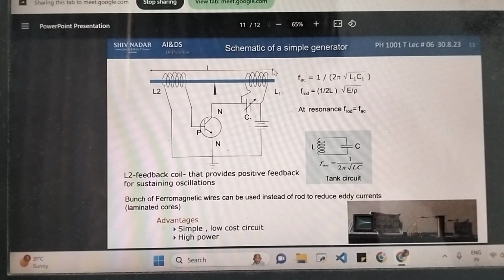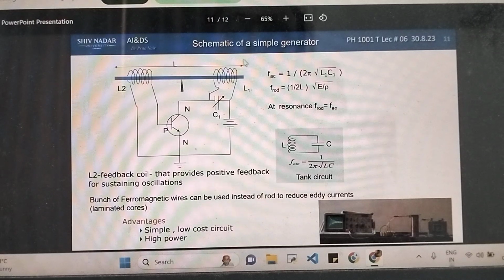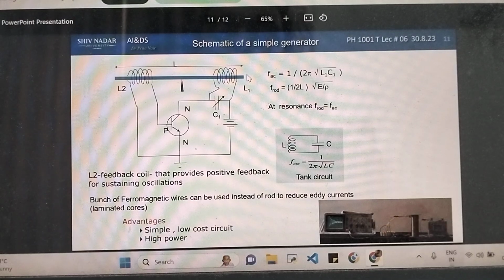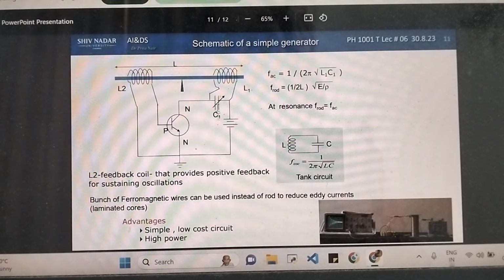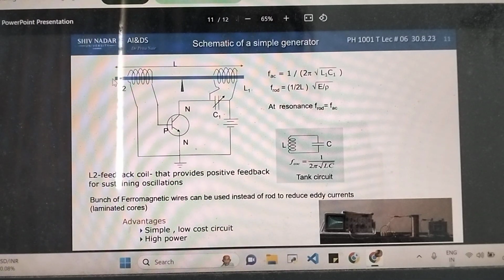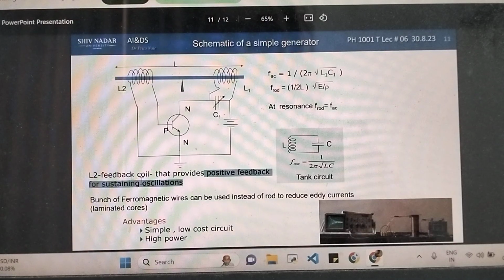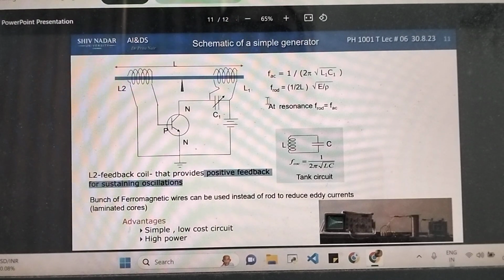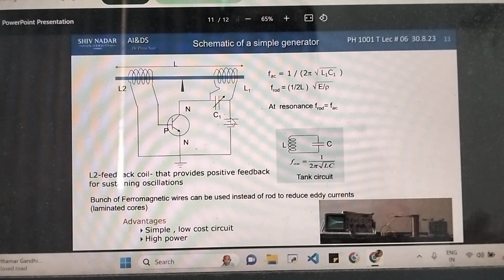Ultrasonics 06 • Magnetostriction • Part 4 • Magnetostriction Circuit